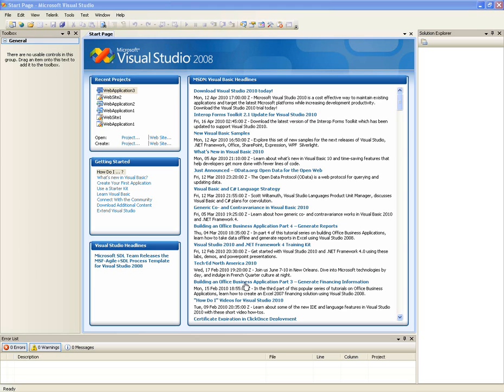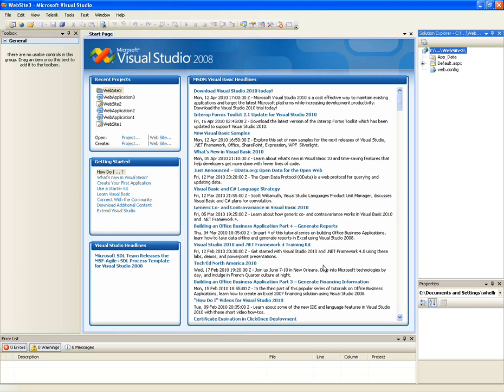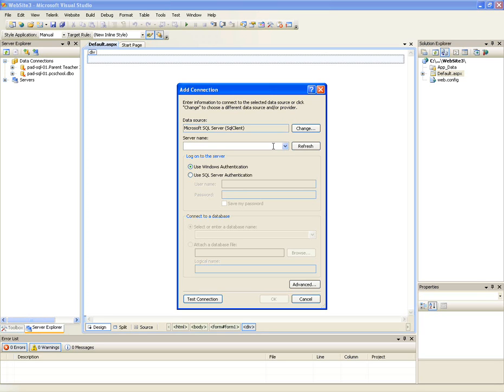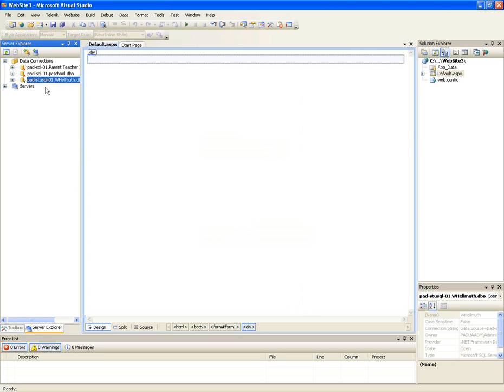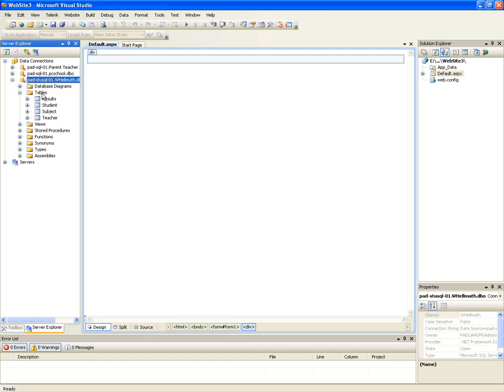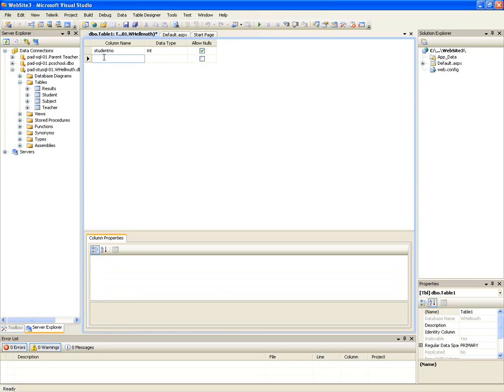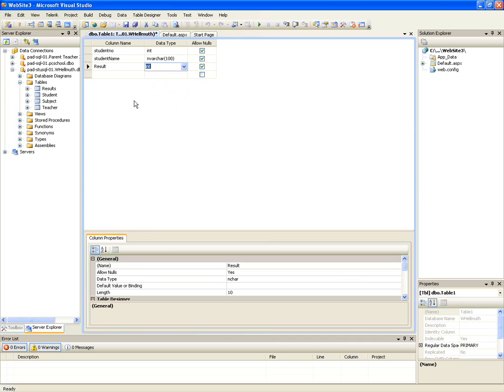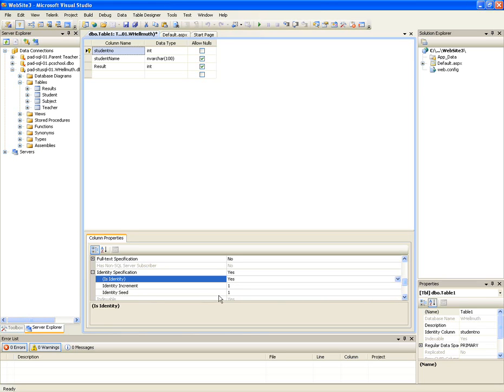Senior IT Project - V1 - Creating tables in MSSQL.wmv